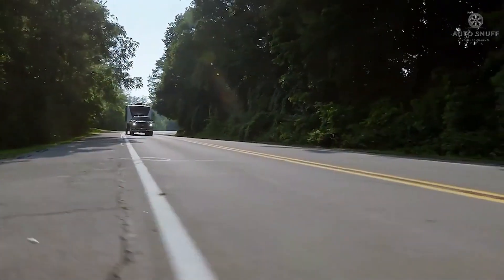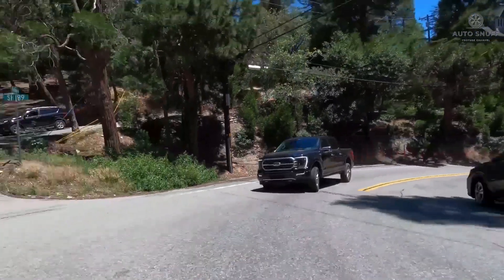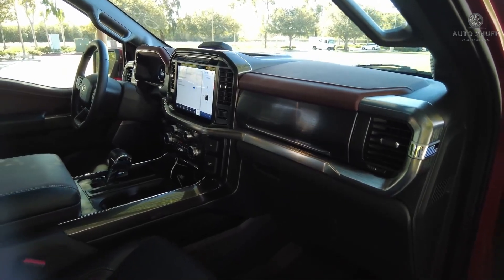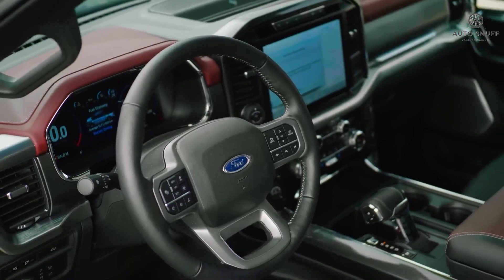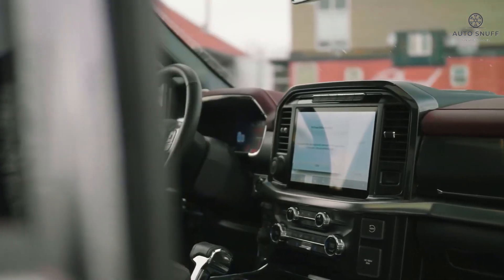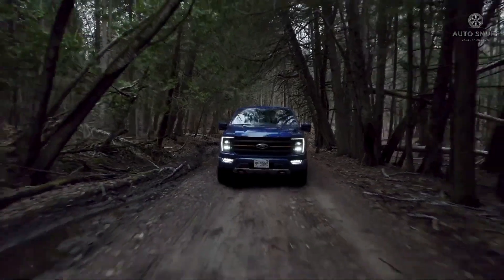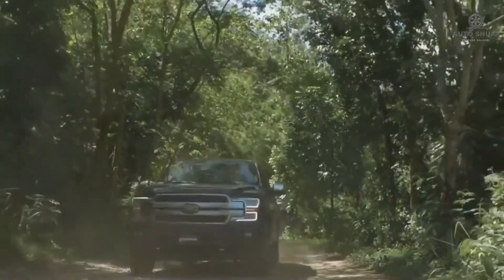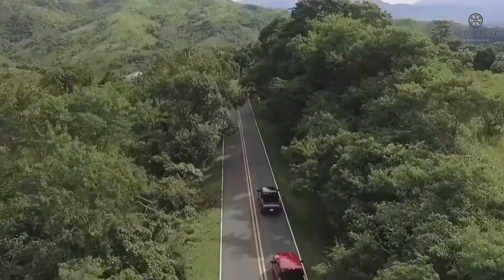New 2026 Ford F-150 Review, Redesign, Engine and Release Date